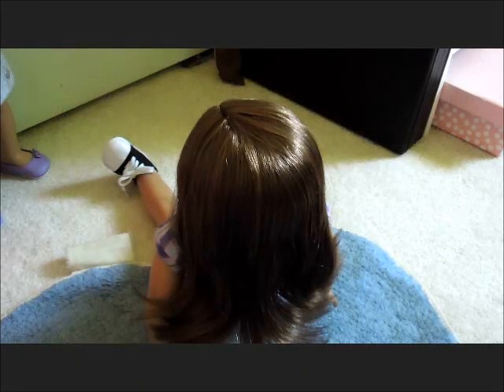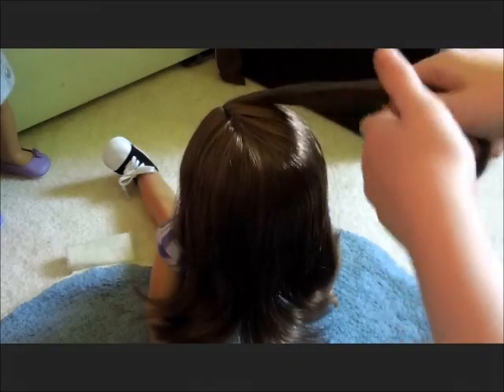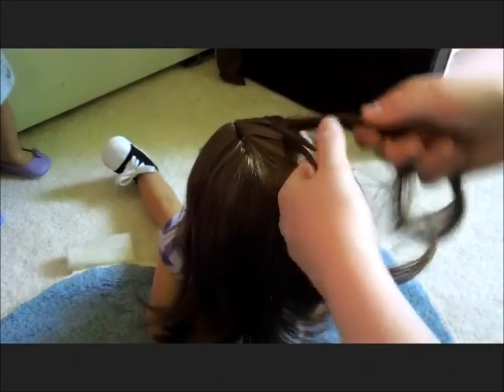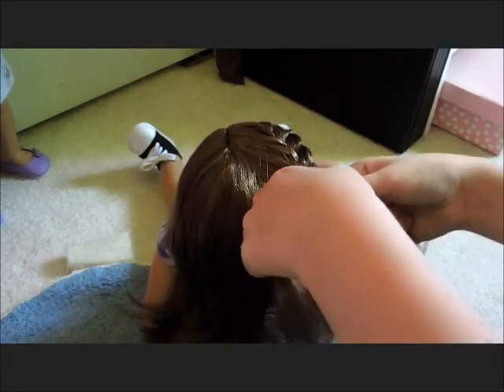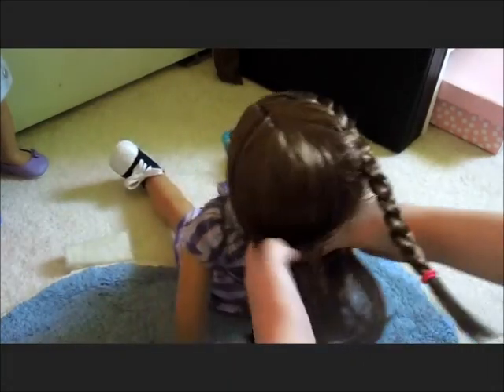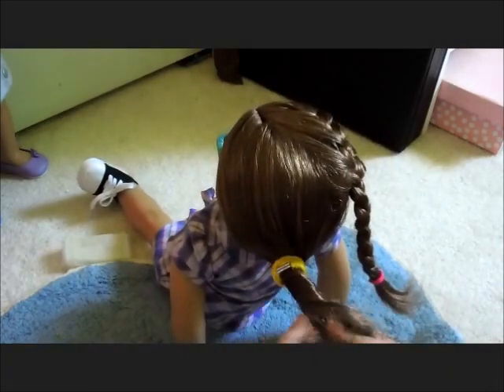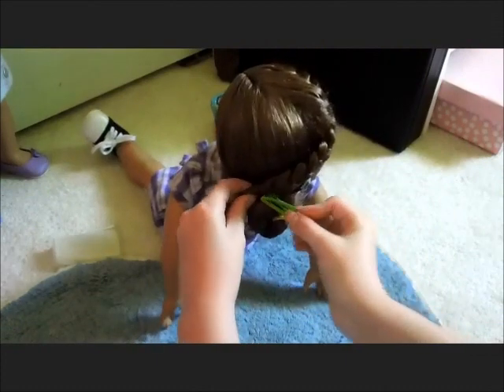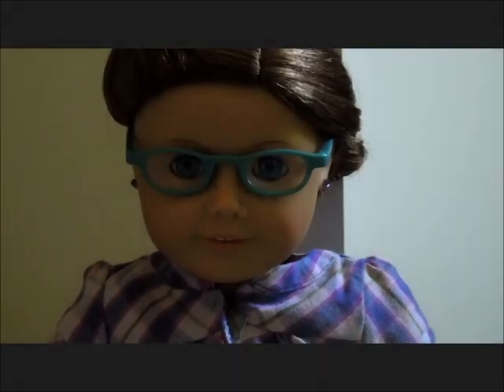How to do a cute french braid and bun thingy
How to do the hairstyle in Aarlen in dreamland AGSM when she's outside. If you have any questions or want me to do a different hairstyle, comment it down below!